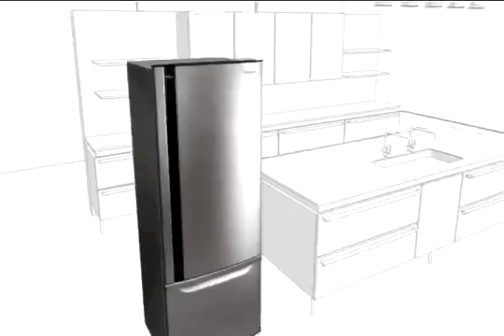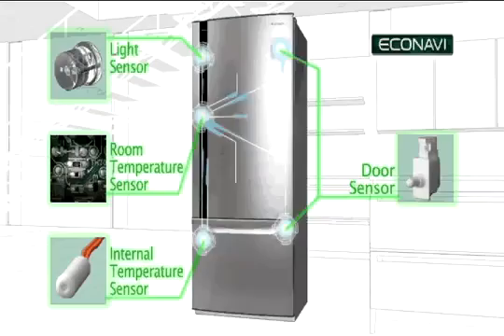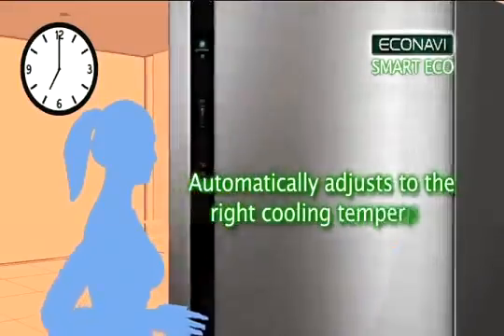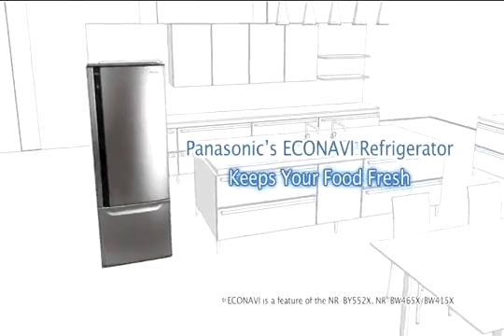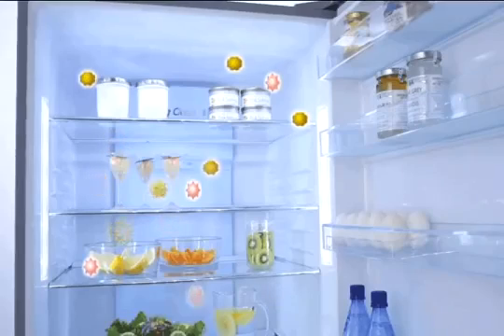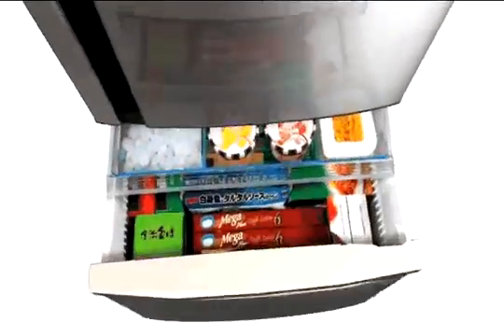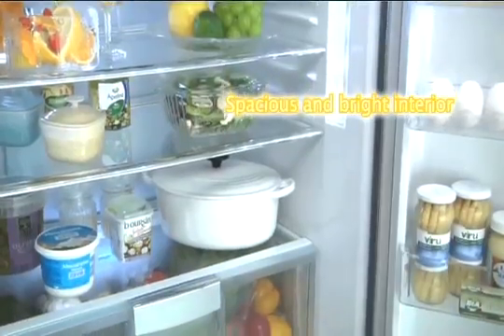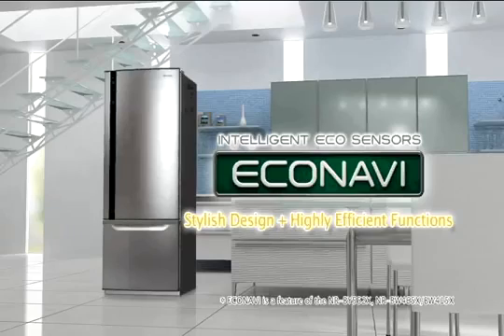Panasonic Econavi Refrigerators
A refrigerator uses electricity non-stop, 24 hours a day. That's why high energy saving performance is required, especially with large capacity refrigerators. Panasonic responded with the development of ECONAVI, a revolutionary energy saving technology that delivers a wide range of benefits without any troublesome settings.